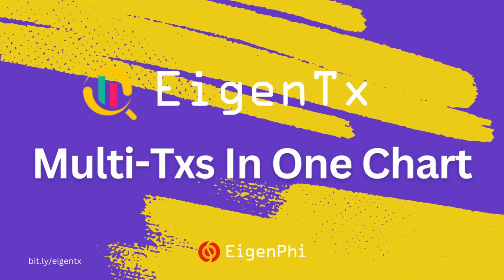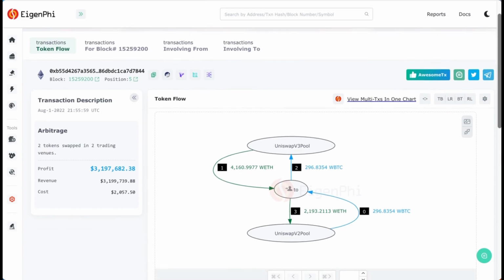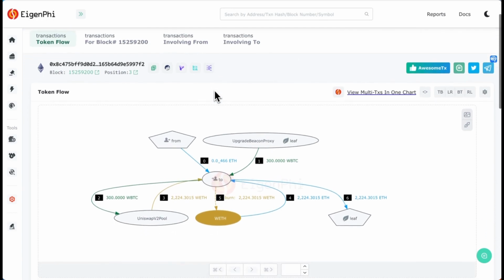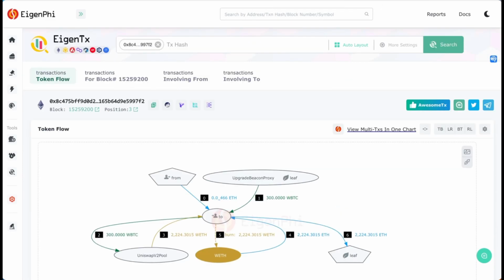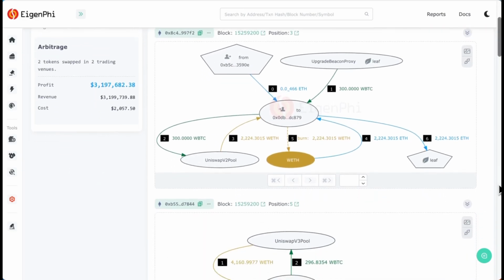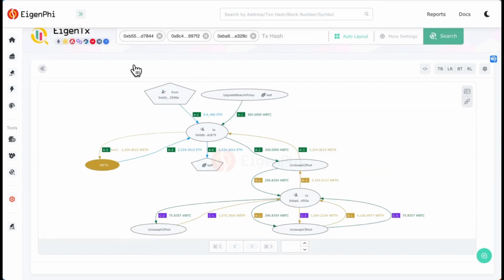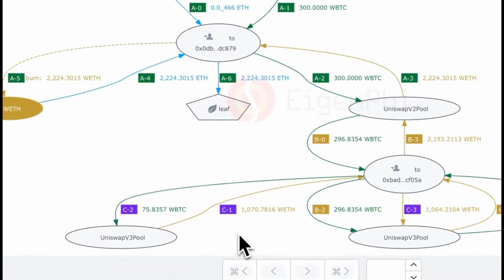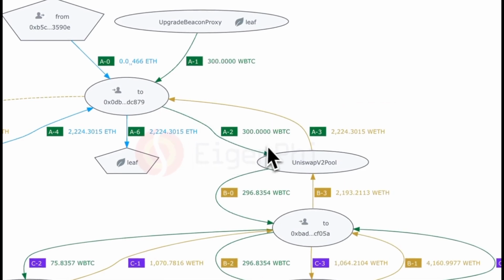Multi-Txs In One Chart- EigenTx Tutorial 03-EigenPhi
Unleash the power of the EigenTx Transaction Visualizer to decode Smart Contract interactions on EVM chains.

Enhance your blockchain experience with our Chrome extension embedding token flows into EVM-scans.

This is Tutorial Video 03, guiding you through EigenTx's Multi-Txs In One Chart feature. Follow us and stand out with EigenTx.